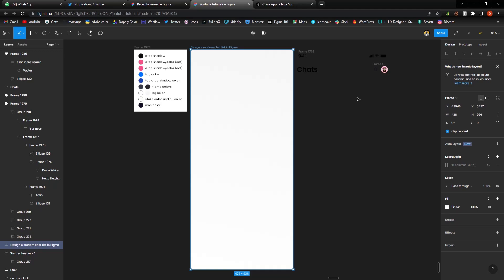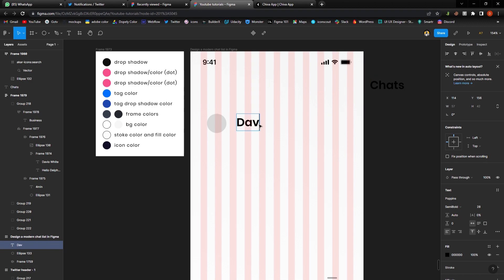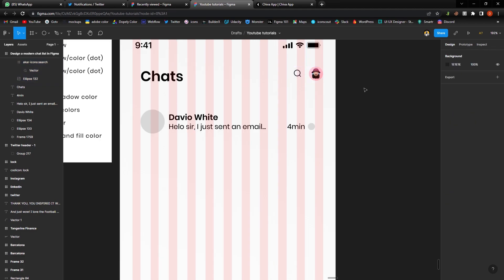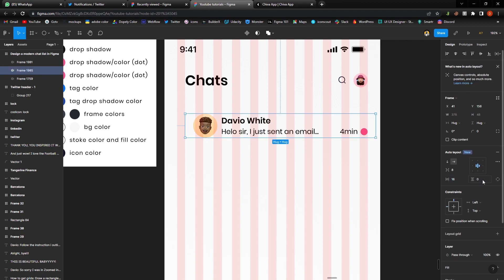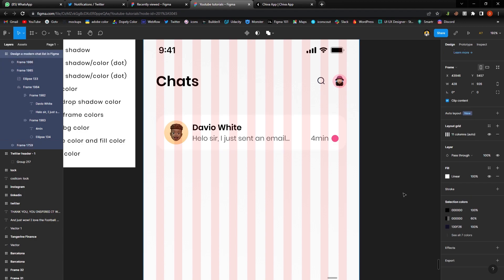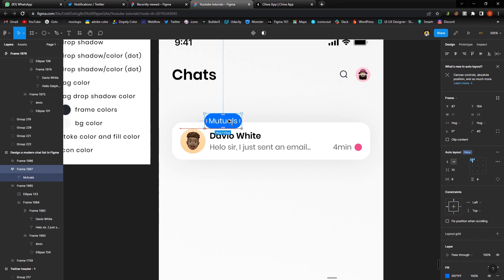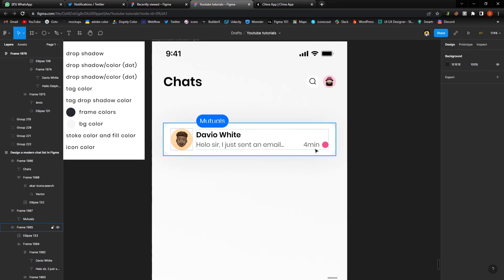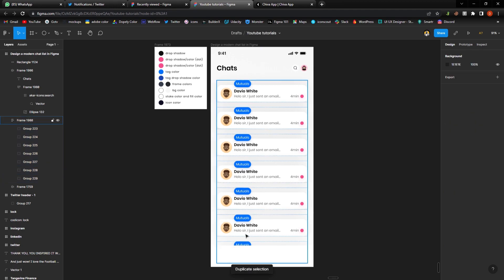How to design a modern chat list in Figma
And remember, I'm rooting for you 👍